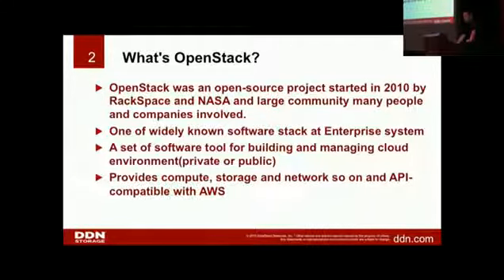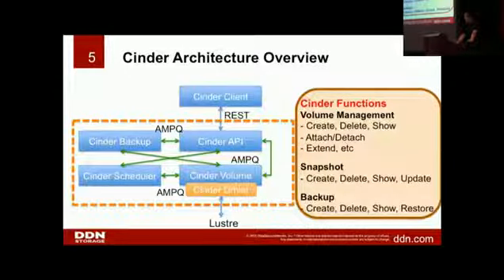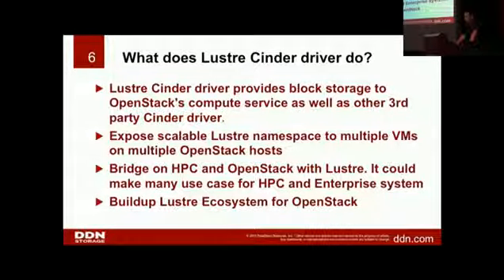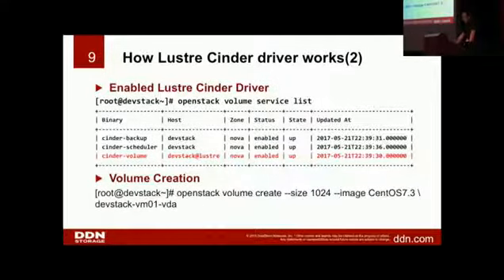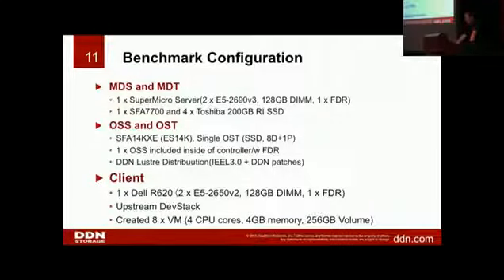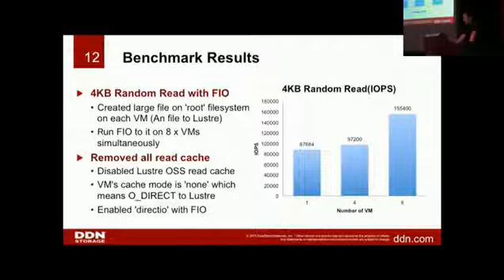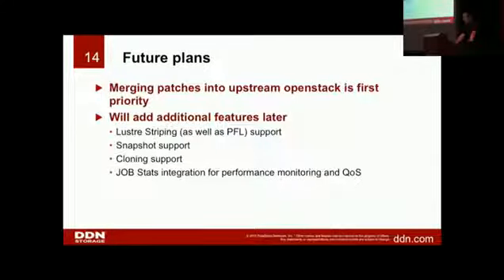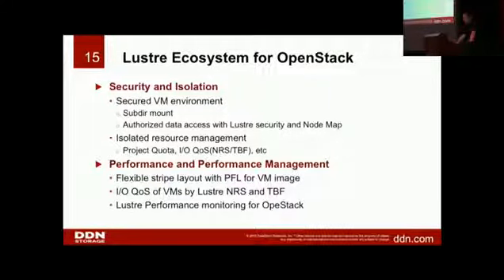LUG 2017: OpenStack Cinder drive for Lustre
This presentation by Shuichi Ihara presents some use cases of Openstack with Lustre Cinder driver and demonstrates how it works and the current functionalities.